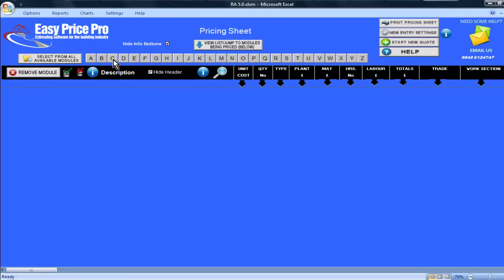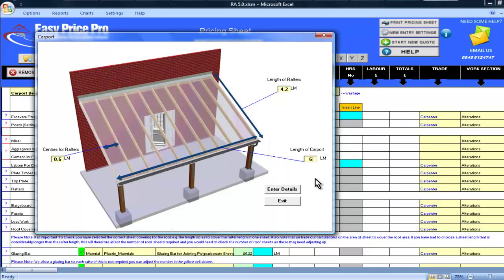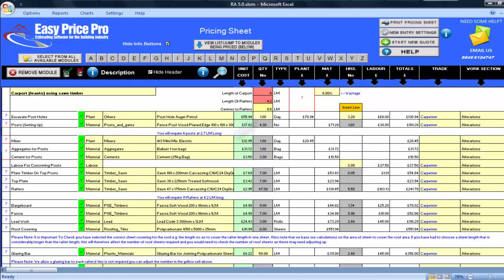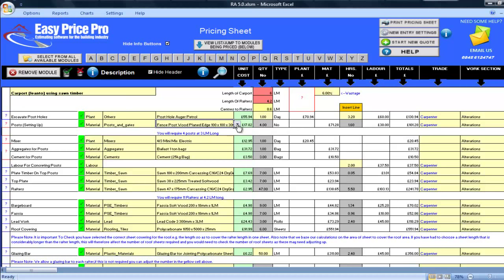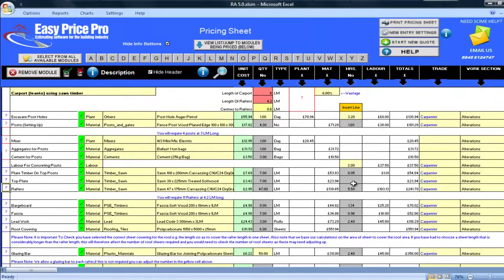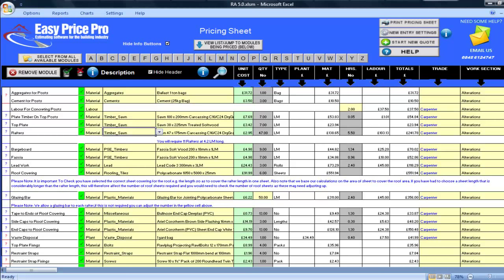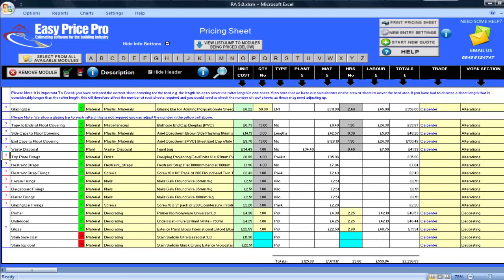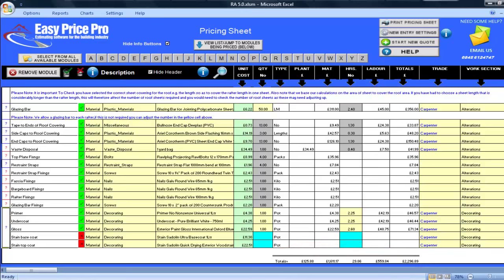Carport Estimating Modules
This video clip will show you how the Carport Estimating Module works - for more information or to enquire about prices please call or go

Easy Price Pro has over 135 Estimating Modules to select from - you are able to add them to your Total Build program. Each Estimating Module allows you to price for that job (e.g. Archway, Roof Structure etc.)